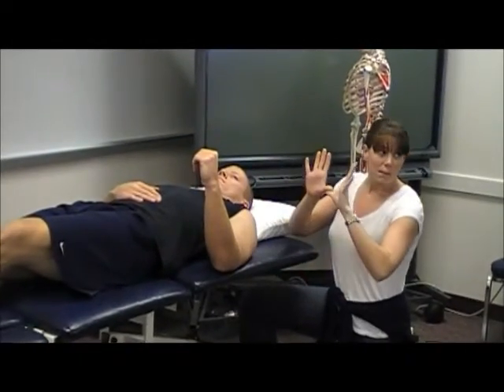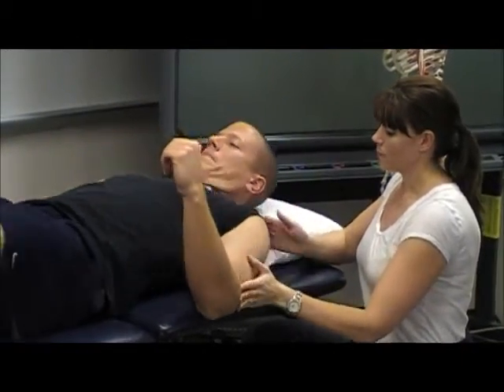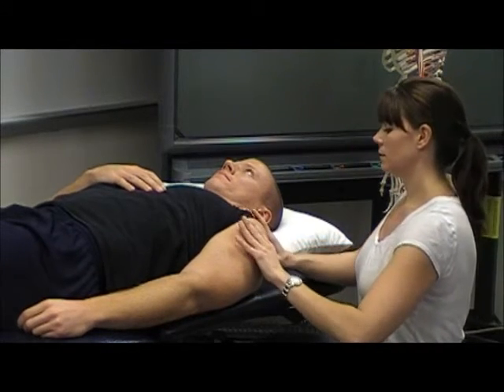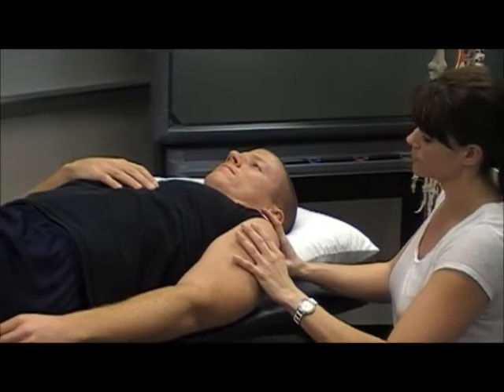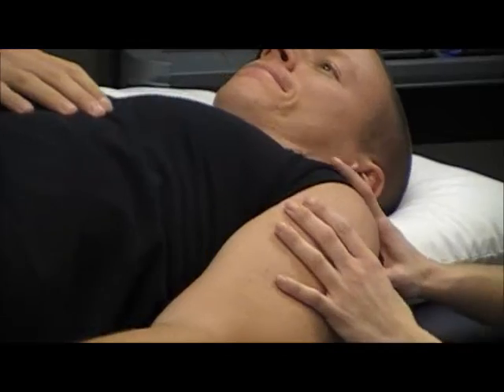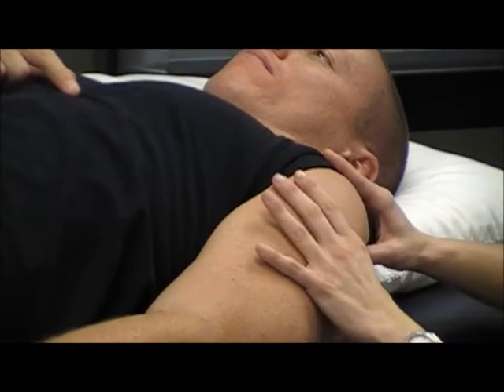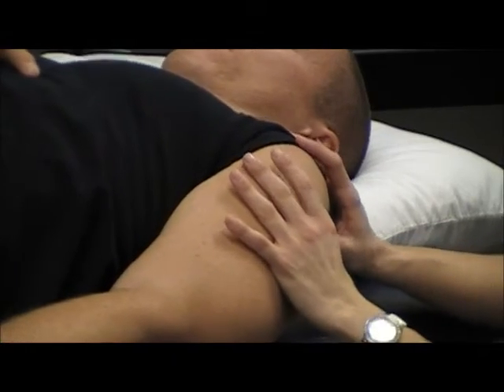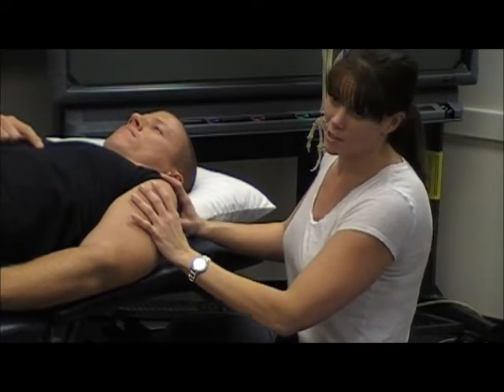Shoulder Joint P-A Mobilizations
Demonstration of glenohumeral joint P-A mobilizations.